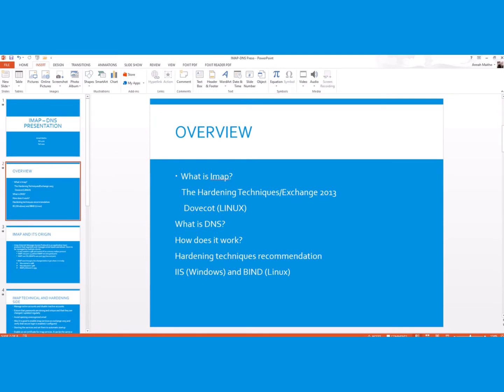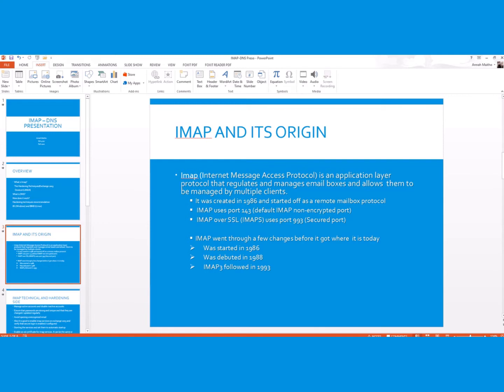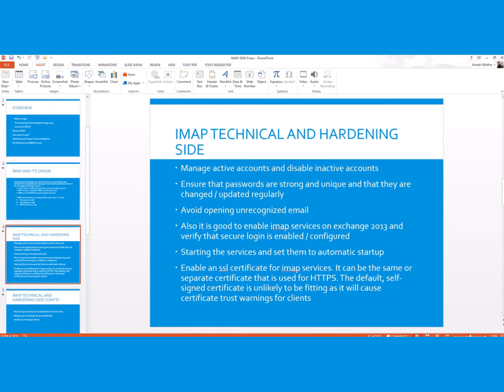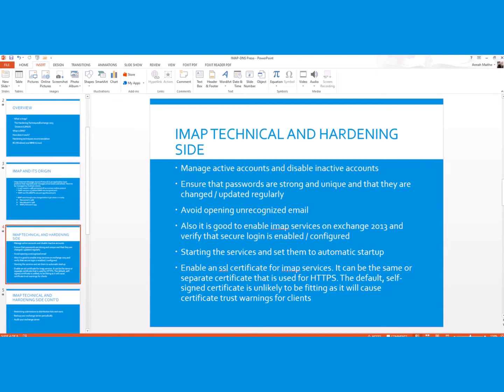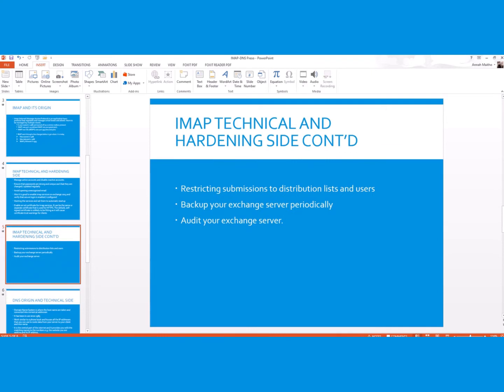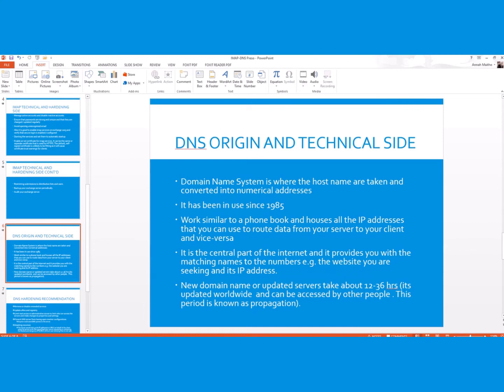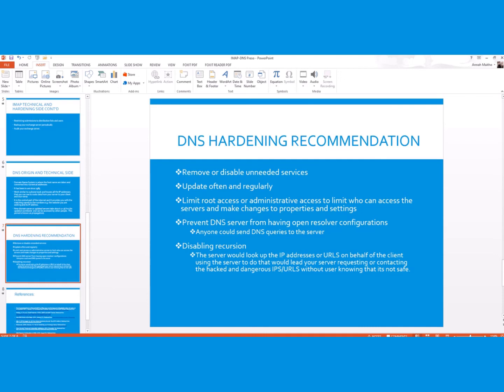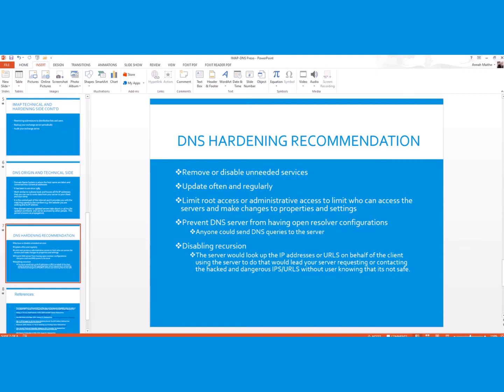IMAP DNS Preso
Presentation of IMAP and DNS.